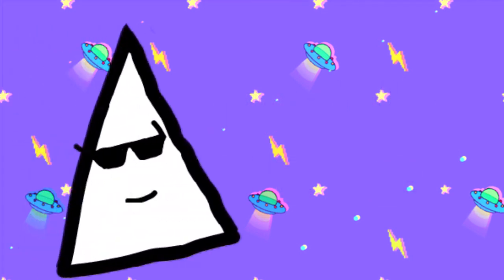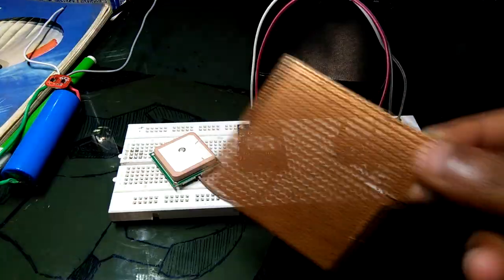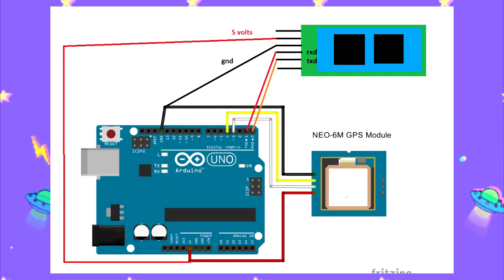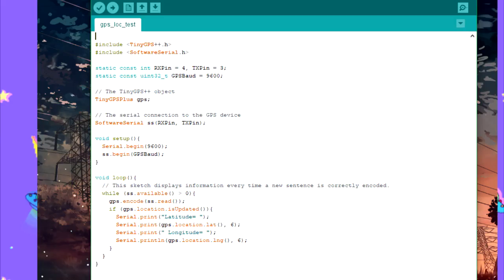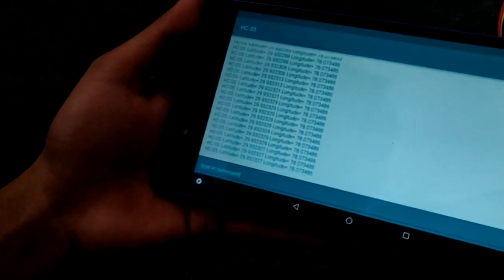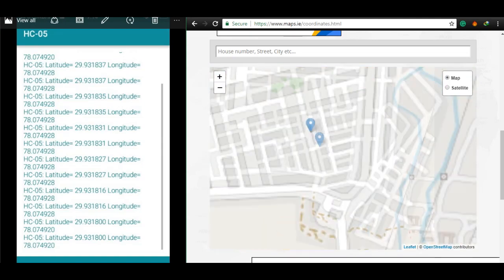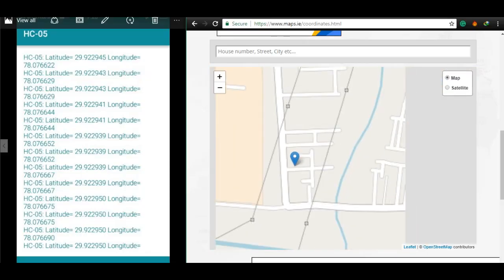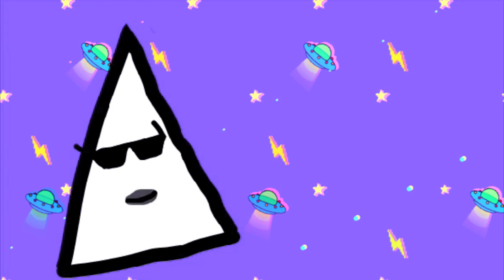U-blox neo-6m GPS Module Tutorial part 2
Remember my last video about UBOX GPS MODULE?
I added a Bluetooth module (HC05) to that setup and made this handheld GPS latitude and longitude finder.